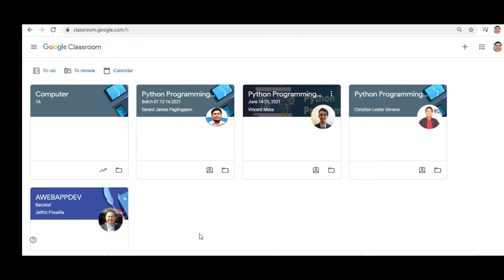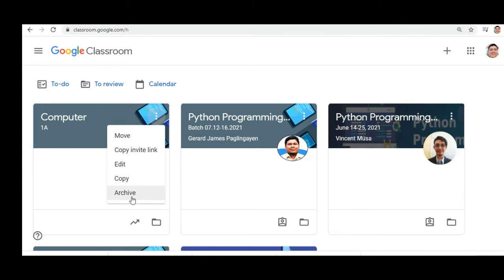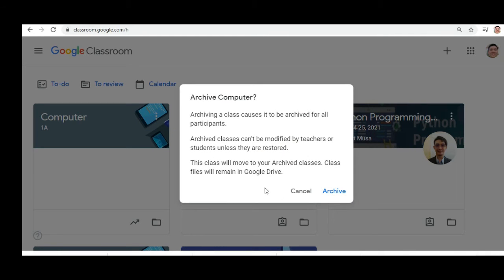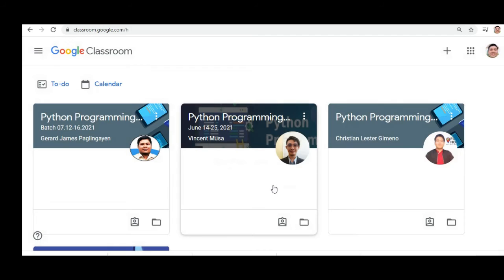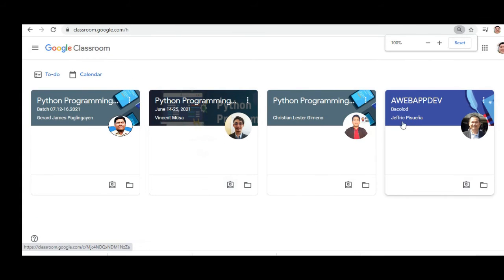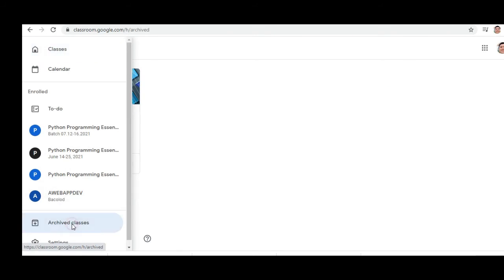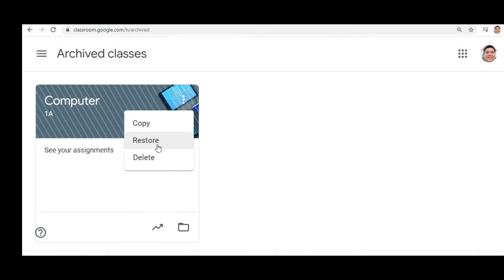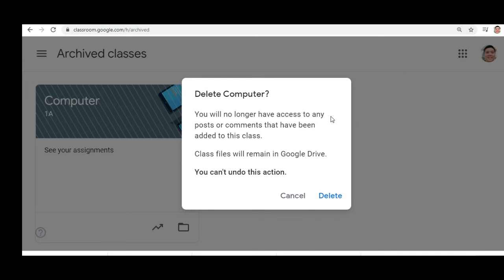How To Delete a Class in Google Class Room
In this video I will teach how to delete a class in google class room.